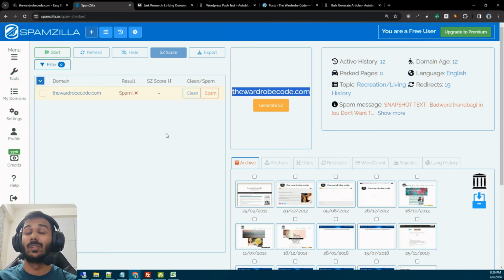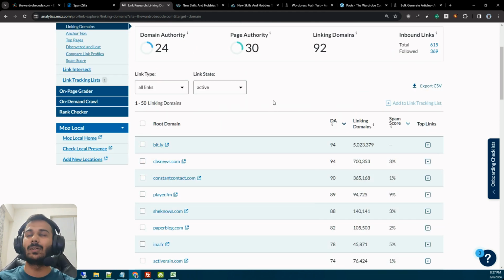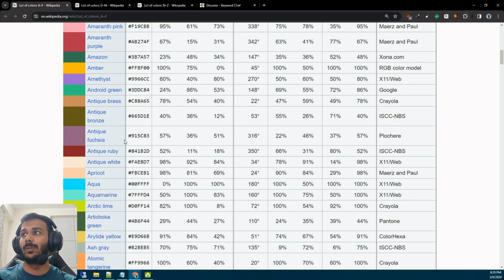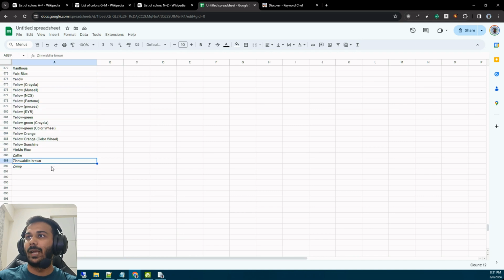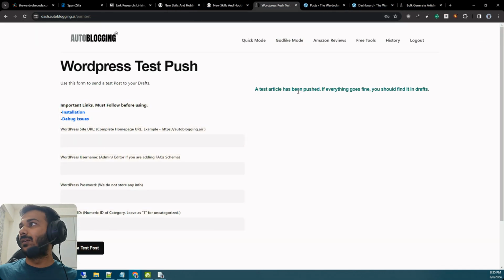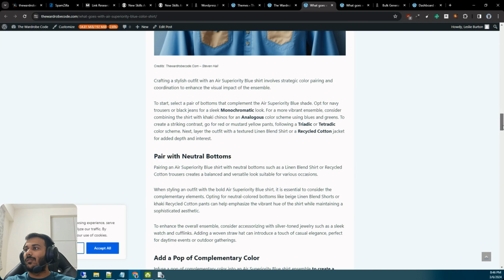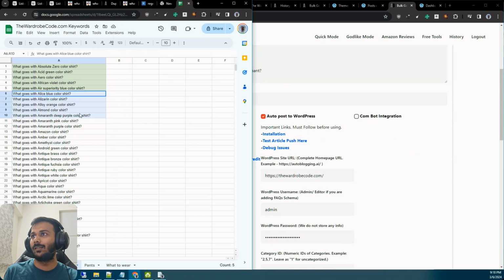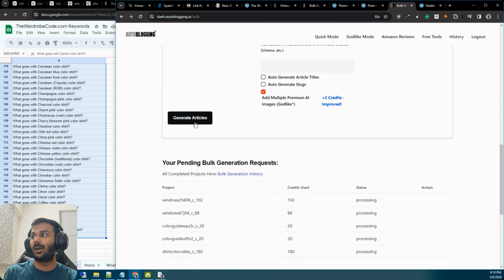Auto Blogging | Fashion Niche | Unique Keyword Research without any tool! | New Autoblog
New video in the series where I challenge myself to build 100 sites in 100 days using Autoblogging and launch a bunch of autoblogs.

No keyword research tool has been used for this site.

Niche: Fashion
Monetization: Display Ads